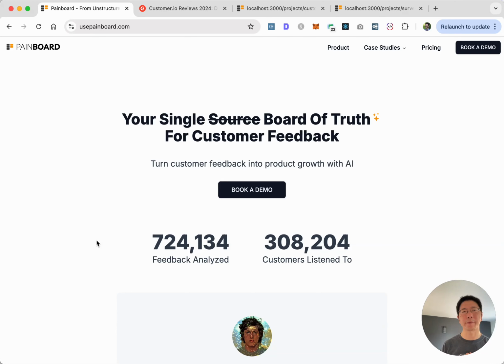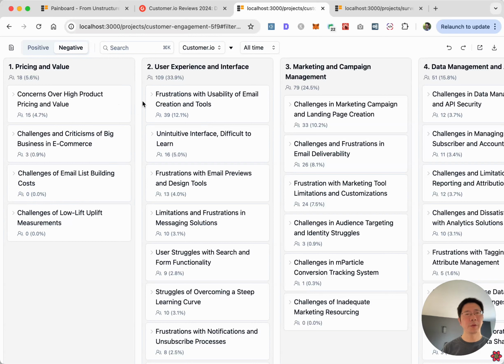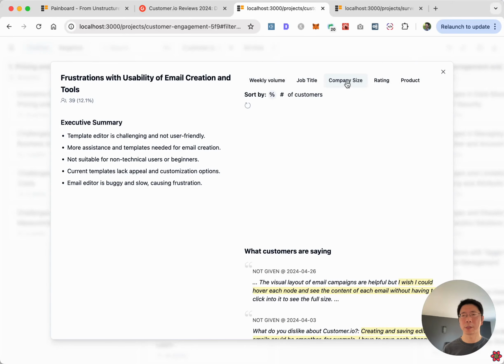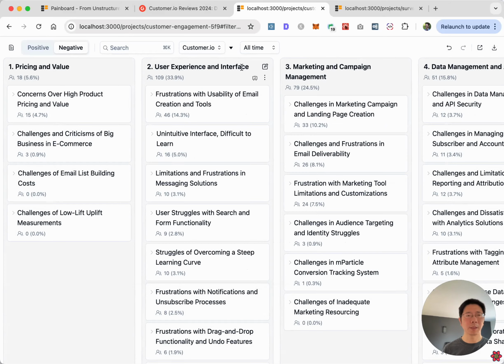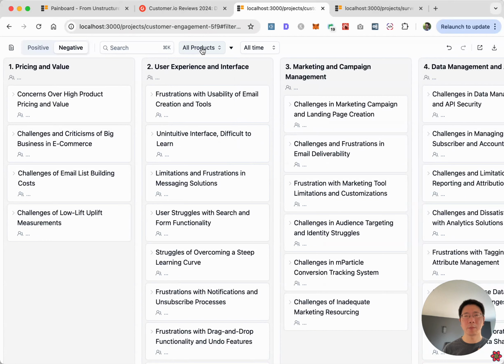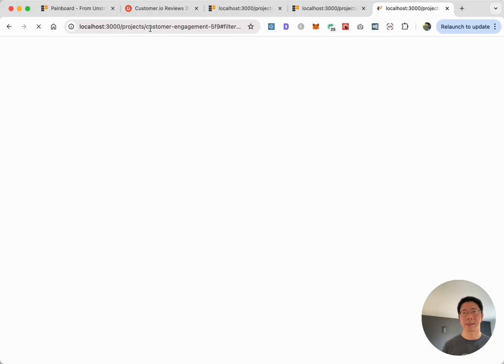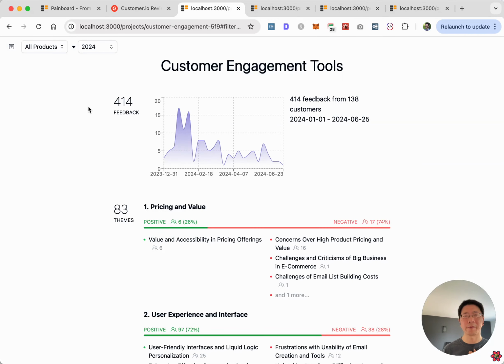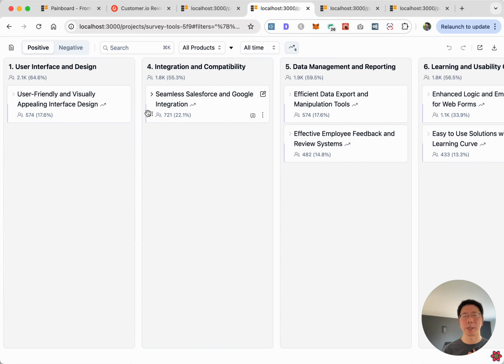Painboard demo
Painboard is a tool that helps product and CX teams leverage customer feedback more effectively.

Painboard centralizes all your customer feedback that is scattered across different channels such as Zendesk, Gong, product review sites etc. It uses AI to analyze the data, automatically digests and organizes them when new data come in, and gives you a simple dashboard to listen to your customers.